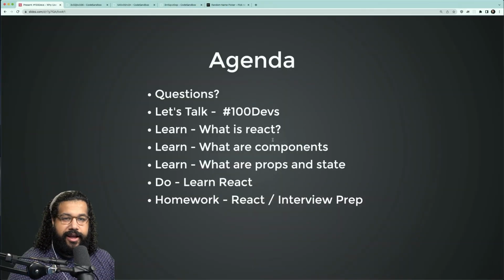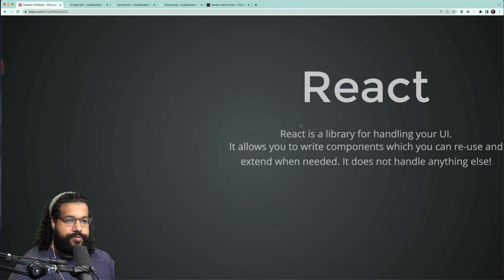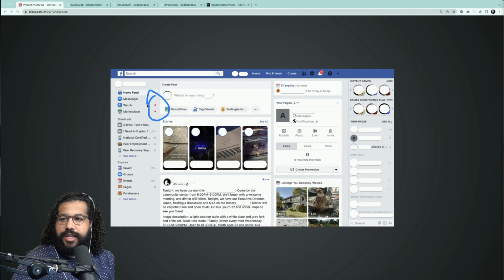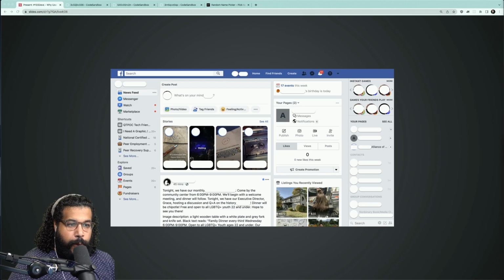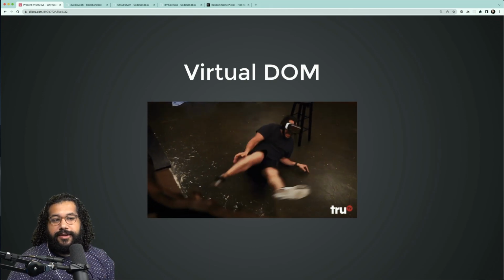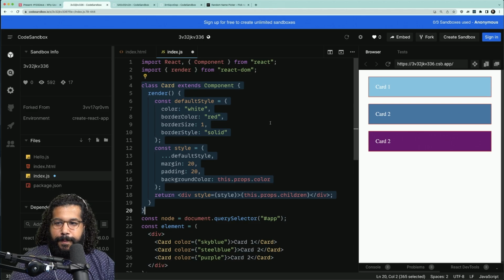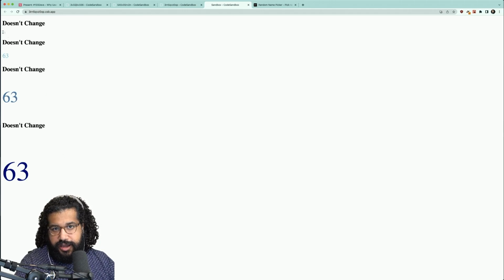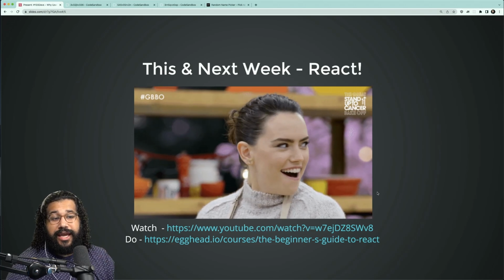React JS Tutorial For Beginners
Join our 40k+ developer community to get free live help and all the code

This is a class 58 of a 30 week software engineering bootcamp being offered on Twitch for those affected by the pandemic. It is aimed at helping folx launch a new career in software engineering with a focus on web development!

0:00 React JS tutorial introduction
2:59 ES6+ review before looking at code
7:28 Spread syntax
10:06 Destructuring
19:33 Is React a library
21:11 Why Components are useful
37:10 Props
49:08 State
58:30 React APIs
59:08 JSX
1:01:28 Virtual DOM
1:06:34 First React Example Props
1:19:29 Second React Example State
1:34:30 Third React Example Virtual DOM
1:46:27 Review Components, Props, State
1:49:46 Homework